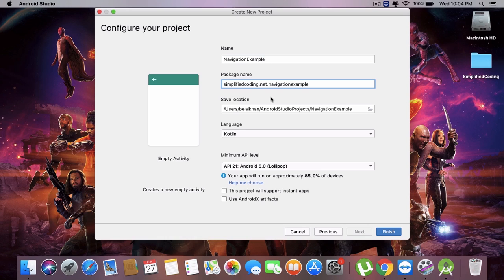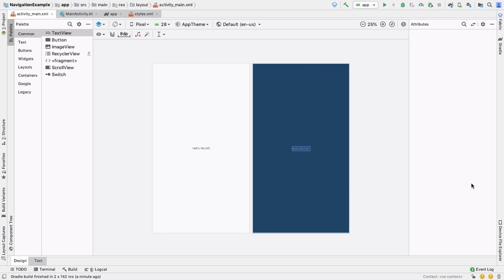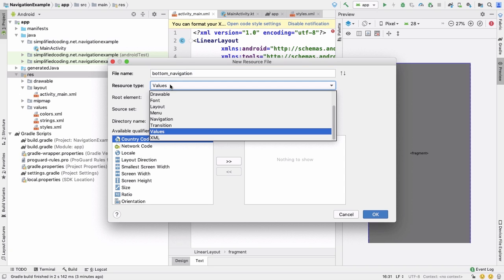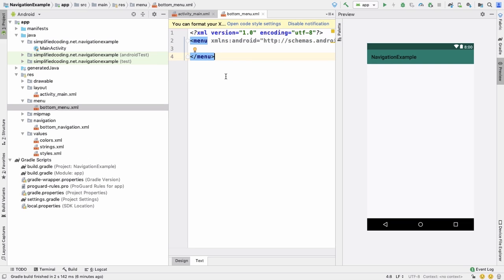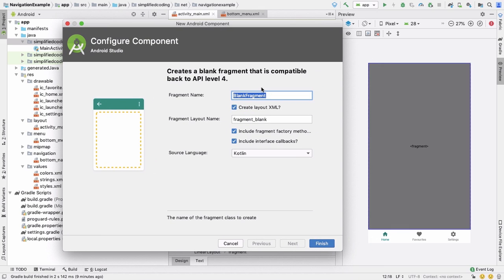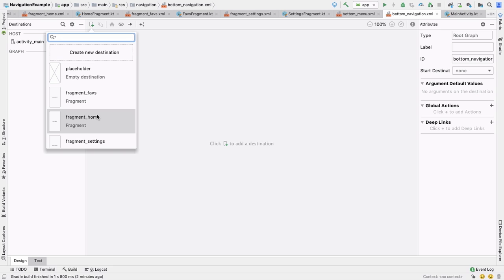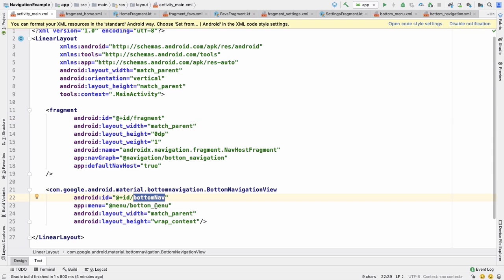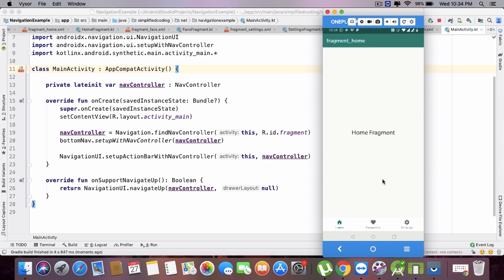Android Navigation Tutorial for Fragments using Bottom Navigation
In this video we will learn about Android Navigation that is another useful architecture component from Android Jetpack. Navigation is very crucial for our application, and the traditional way sometimes make it very complex. That is why the Android Jetpack introduced Android Navigation Component that simplifies the navigation in our application with a visual navigation graph.

In this Android Navigation Tutorial I will explain how you can use this navigation component with Bottom Navigation View. So it is going to be fun with no fragment transaction or heavy codes, just the navigation graph.

If you want some more explanation or a written tutorial visit this

If you like this video then please help me by sharing this video with your friends.